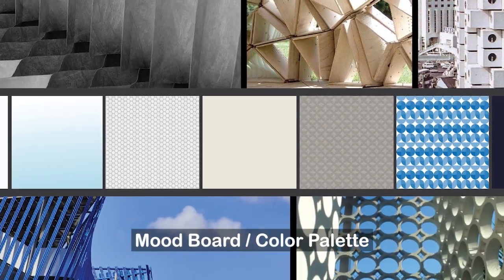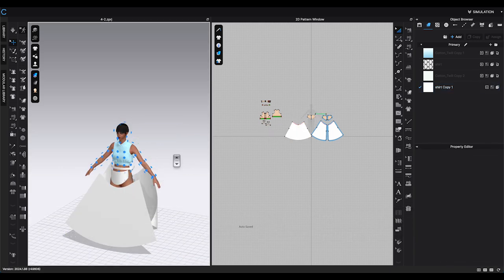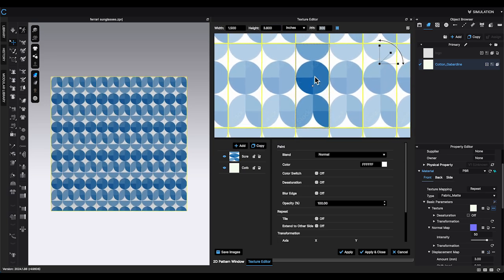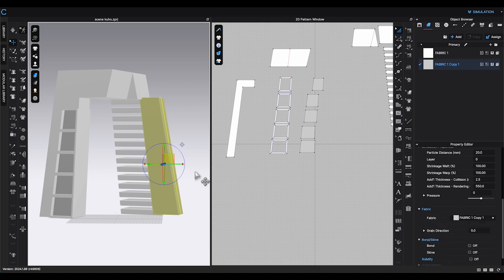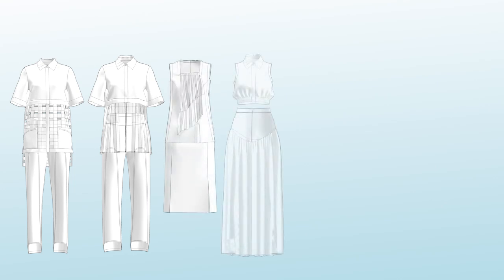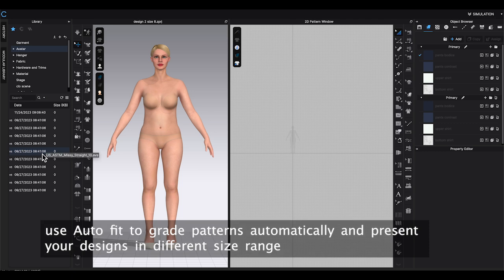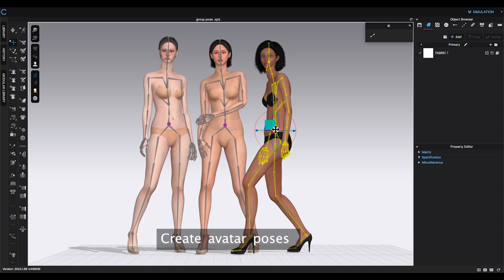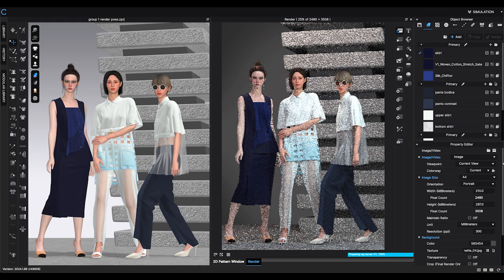Create a design collection in CLO3D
In this video, I am sharing my new design collection created completely in clo3d.
 This women's ready to wear collection was inspired by geometry shape of architecture.
Beside showing the collection, I also went through my design process of creating a collection using clo3d. For those who are new to 3d fashion and interested in learning about 3d software, this video will give you an idea of what kinda of things clo3d can offer.